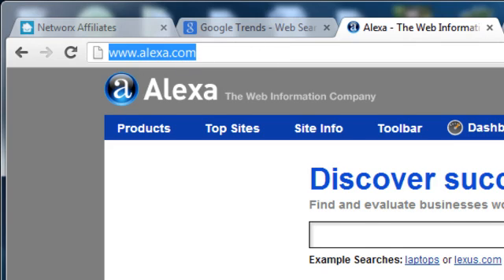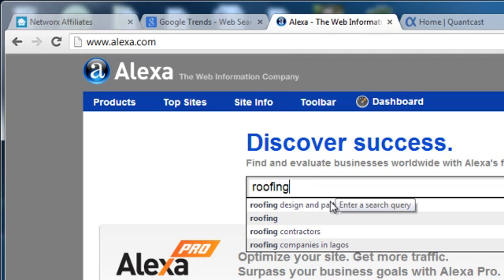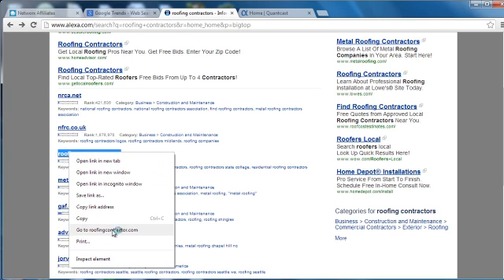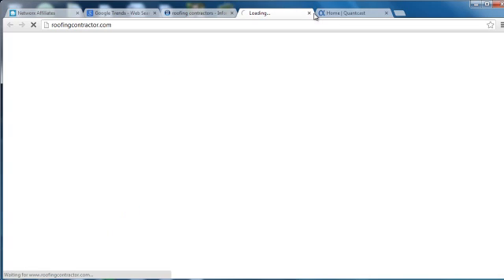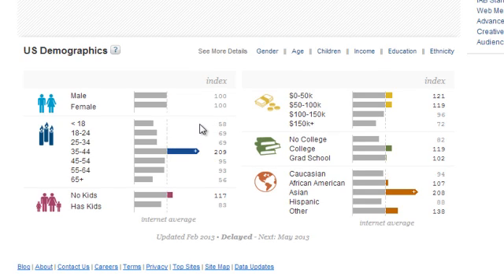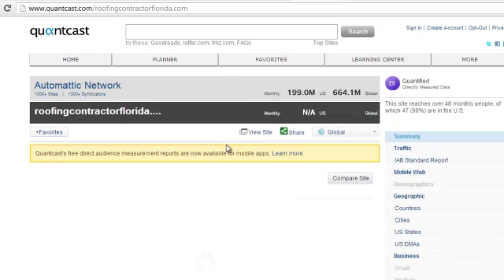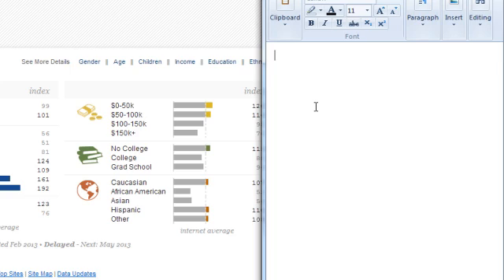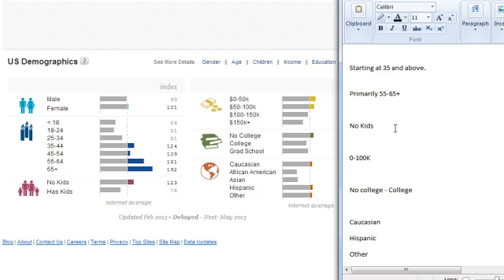Local Lead Dominator: Figuring Out Your Target Demographics